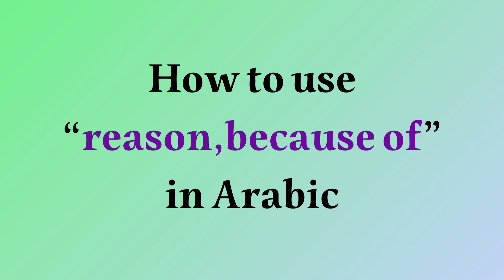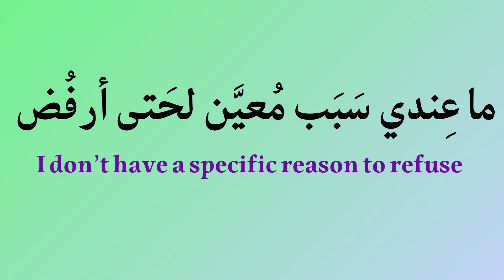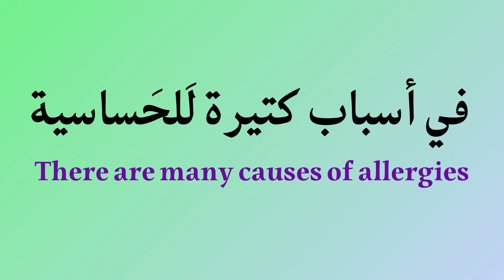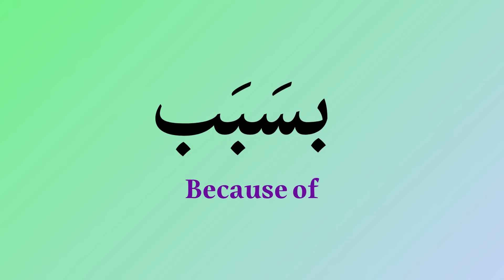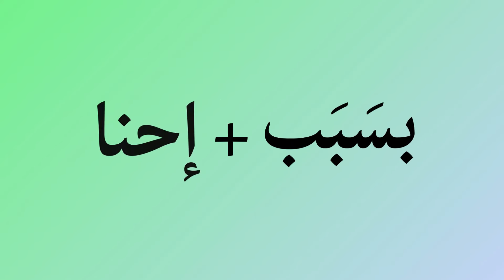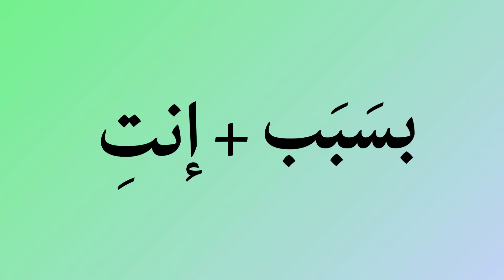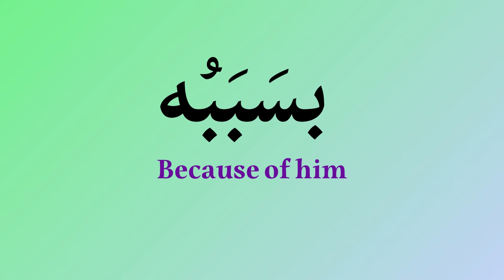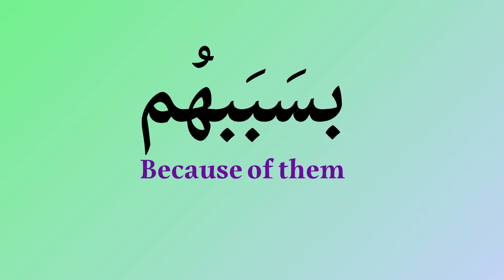How to use "reason, because of" in Arabic (Levantine dialect)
In this video, we learn how to use "reason, because of" in Arabic (Levantine dialect).